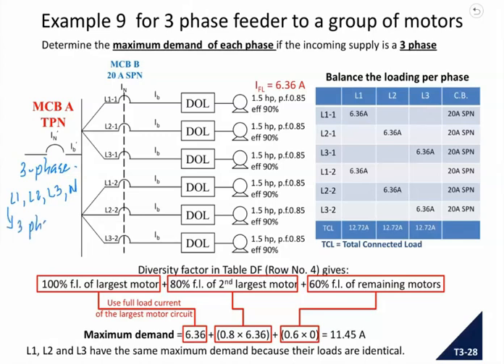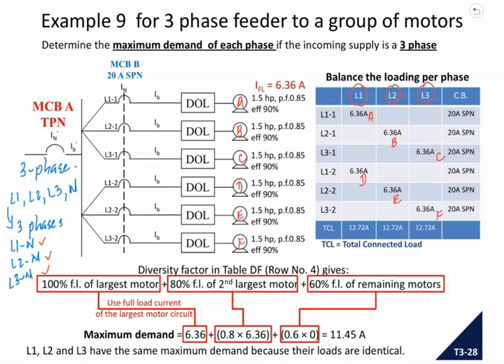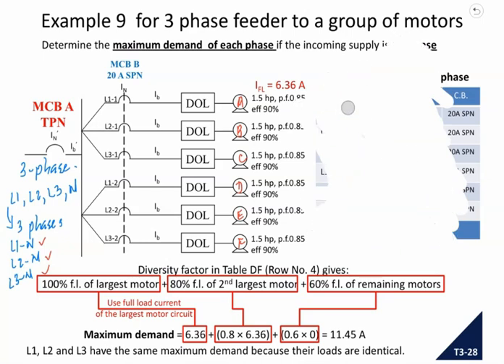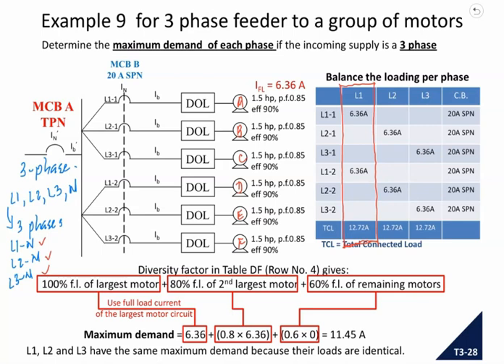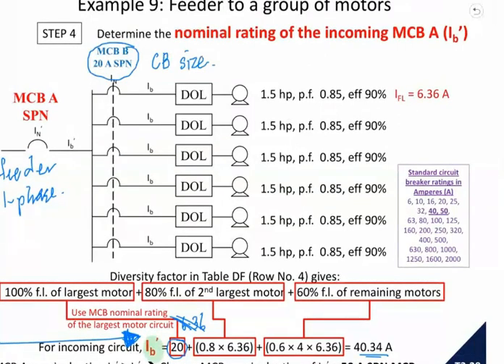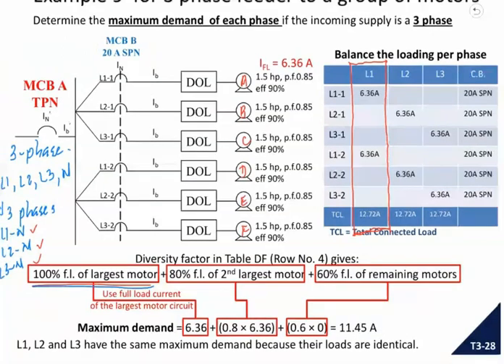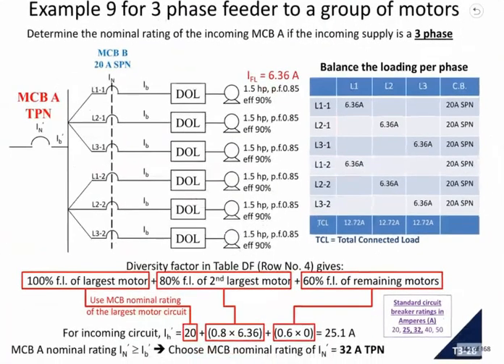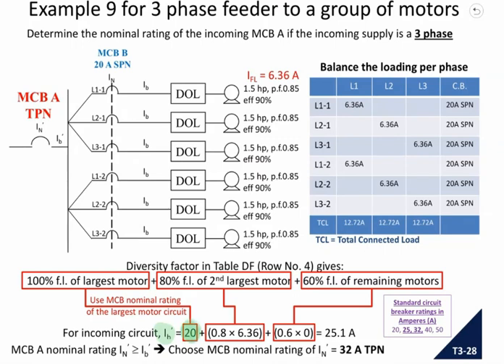43EID T3 CB SIZING FOR MOTOR CIRCUITS Three phase incoming Example 9 Explained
In this video Mr Tan explained how to size the circuit breaker for the feeder of a 3-phase incoming supply. Please note that we need to do a load balancing (extra step) for the final circuits BEFORE we can size the feeder CB rating.